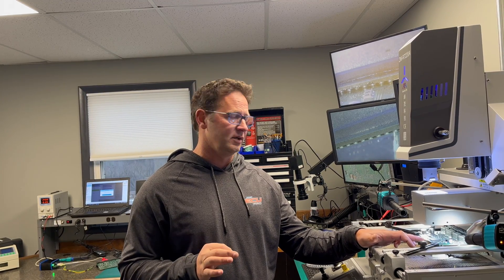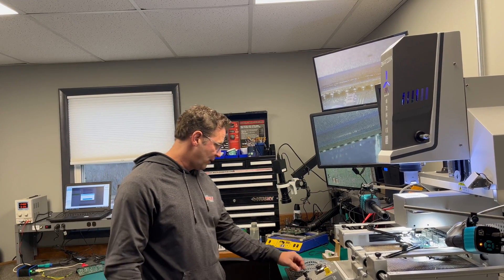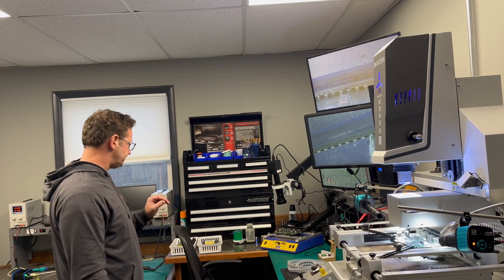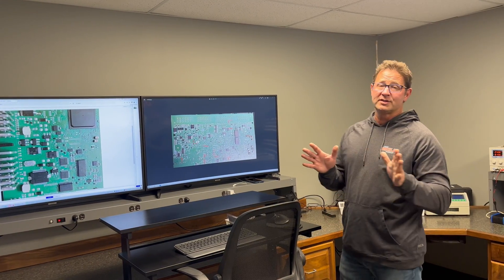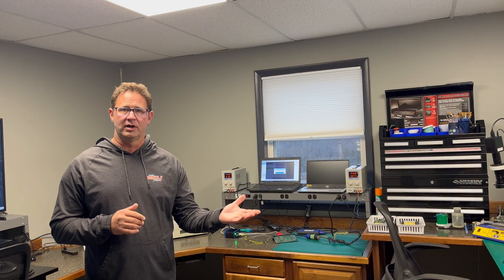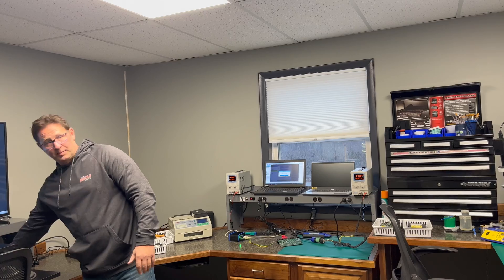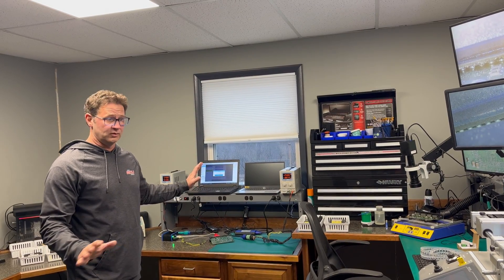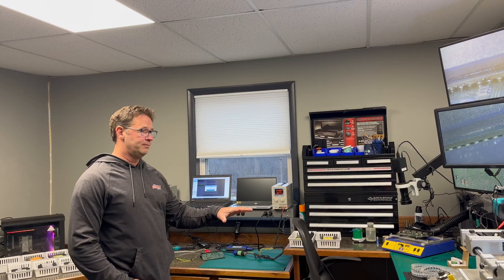How to get your CPC4 Fixed! We offer testing, 1-2 day repairs and 5 day repairs.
Common Powertrain Controller (CPC) Repairs

The Common Powertrain Controller (CPC) is a module used with Detroit Diesel engines. The CPC is the interface between the Motor Control Module (MCM) and the vehicle electronics system, acting as a communication gateway.

The role of the MCM is to determine and evaluate all the parameters required by the engine to function. The MCM calculates the load levels, ambient conditions and evaluates other sensors that the engine requires to function.

The values determined by the MCM are relayed over a CAN interface to the rest of the vehicle. The CPC4  functions as the gateway for the MCM to replay the information which allows the operator to control the vehicle. The CPC unit accepts other analog and digital inputs as well from the throttle, ABS, EBM, cooler level, etc which is also required by the engine and operator.

The CPC is an important gateway in the vehicle between a variety of modules. Once the CPC fails the communication between these modules is disrupted and the vehicle typically shuts down the throttle. Other forms of failure in the CPC module include:

The vehicle engine does not want to start
CPC module not correctly identified
CPC hardware failure with SPN 609 FMI 12 fault code
ABS engine light due to failed CPC4 module
DEF engine light is on
Vehicle not starting
Dead throttle

Once the repaired CPC unit is reinstalled into the vehicle no additional programming is required. The vehicle will be 100% back to normal and the unit is 100% plug and play.

Service highlight:
100% plug and play CPC- There is no other programming required once repaired
2-4 day turn around - Most of our repairs are done within 2 days, excluding shipping
6-month warranty - All our CPC repairs come with a 6-month warranty.